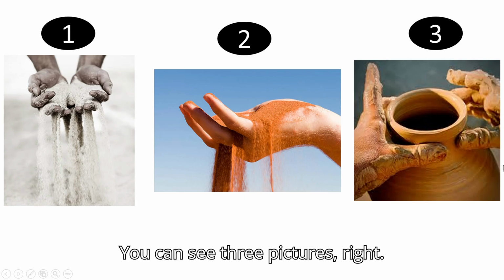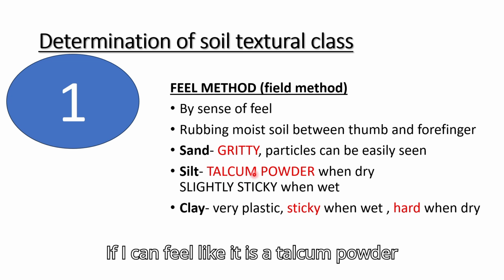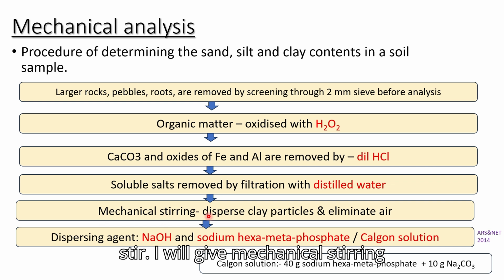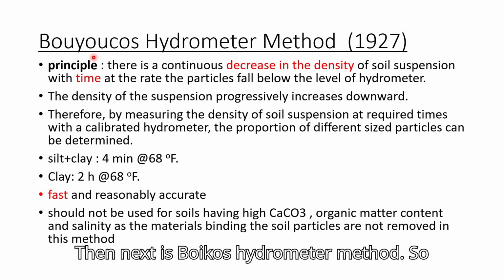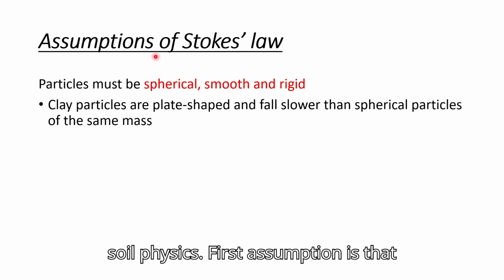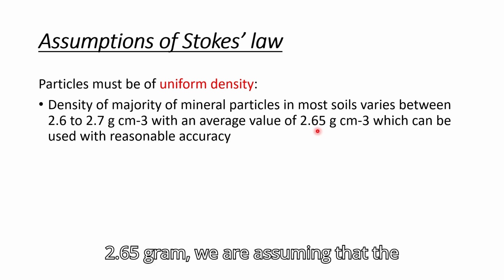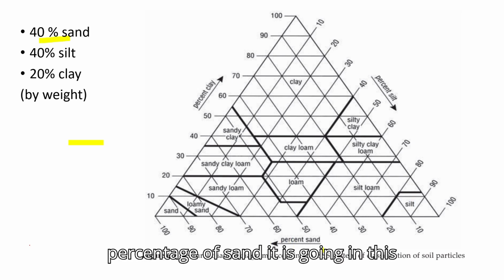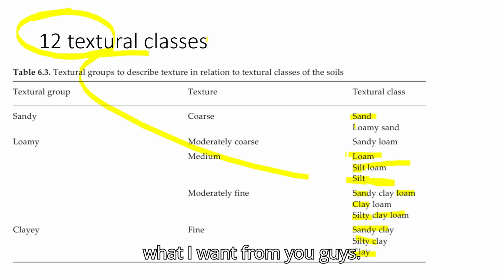SOIL TEXTURE PART 1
In this video, we'll dive into the world of soil texture, exploring the different components that make up soil and how they affect its properties. From sand to silt to clay, we'll cover the characteristics of each texture class and how they impact soil behavior.

What You'll Learn:
- Soil Texture Classification
- Properties of Sand, Silt, and Clay
- How Texture Affects Soil Behavior

Perfect for Students and Professionals
Whether you're a soil science student, researcher, or professional, this video will provide you with a comprehensive understanding of soil texture and its importance in agriculture, ecology, and environmental science.